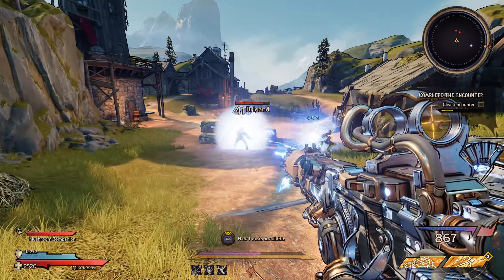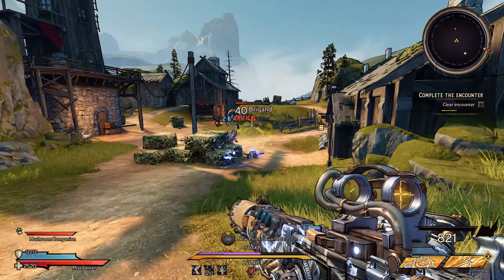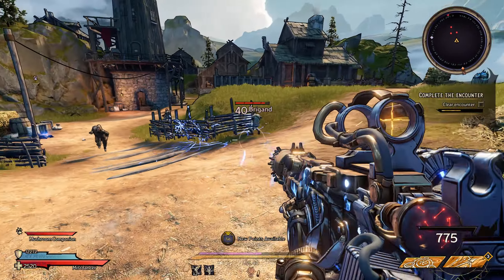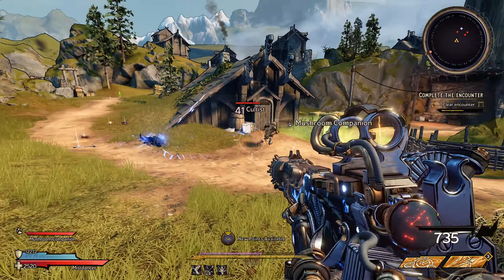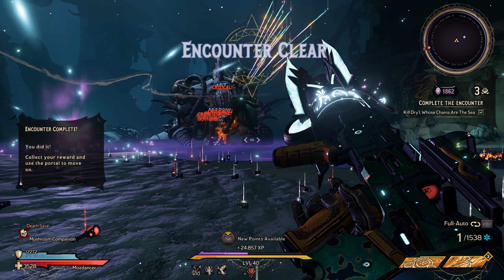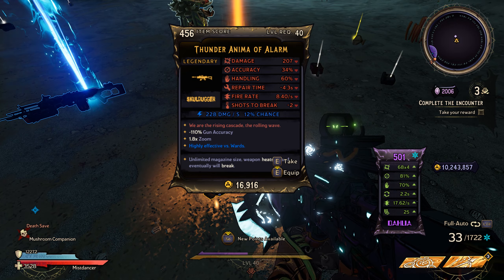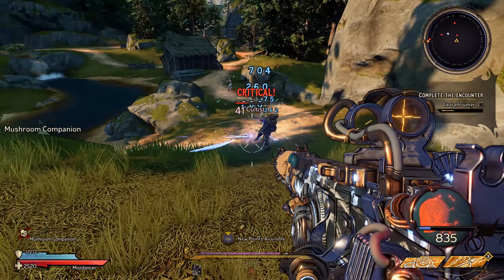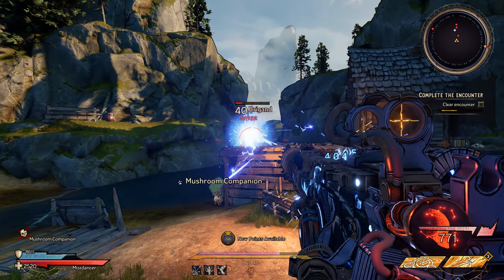LEGENDARY WEAPON THUNDER ANIMA - Tiny Tina's Wonderlands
In today's video for Tiny Tina's Wonderlands we are are looking at the legendary assault rifle, the Thunder Anima.
This is a Skulldugger weapon, so it has an unlimited magazine size and will break when the weapon heats up. This weapon only comes with a lightning damage variant, so it is highly effective against Wards.